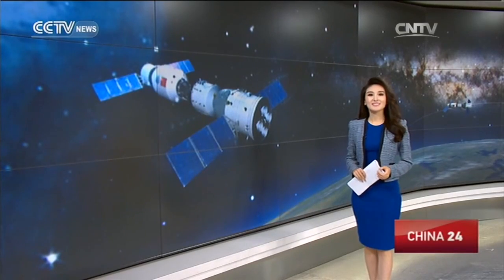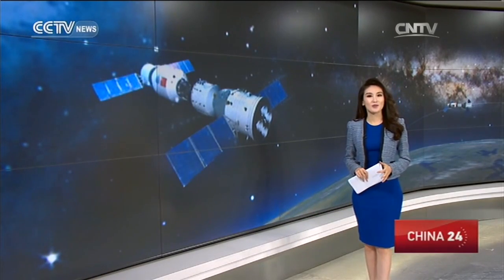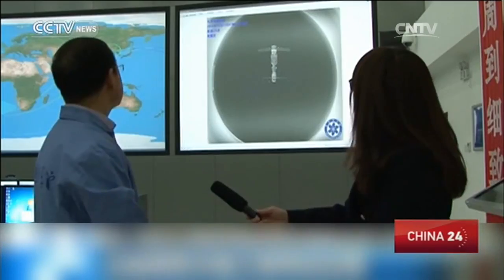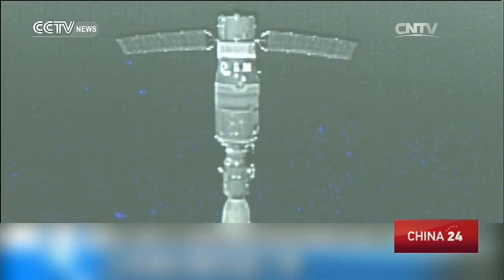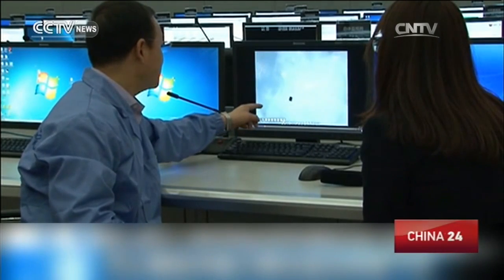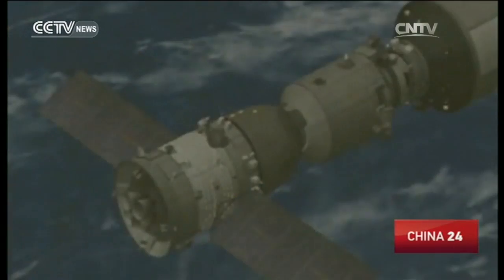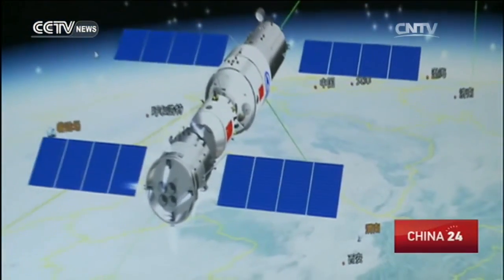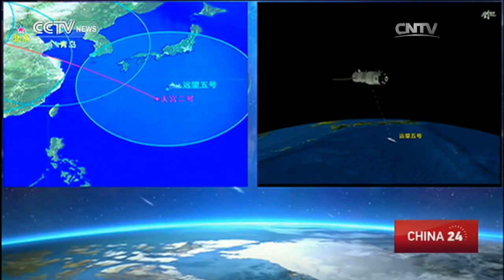Satellite of Tiangong-2 sends back valuable photos